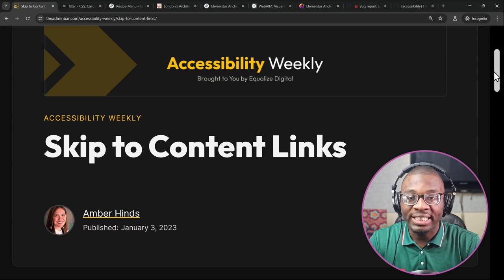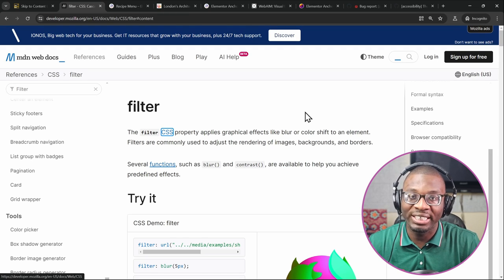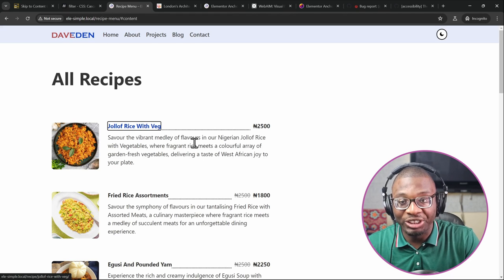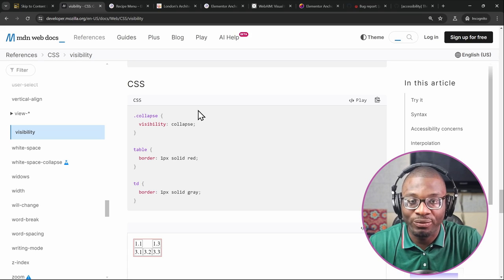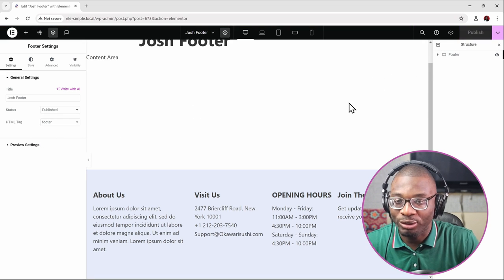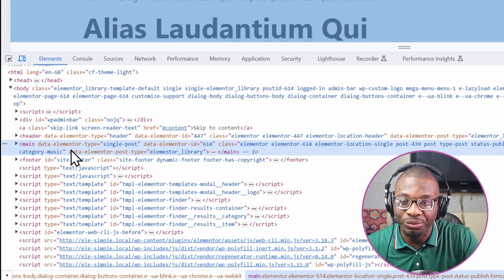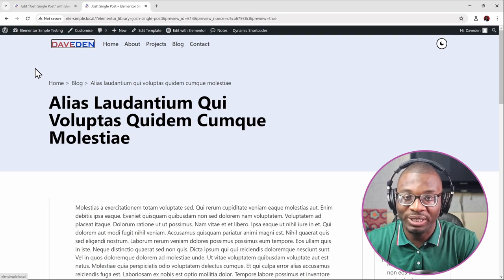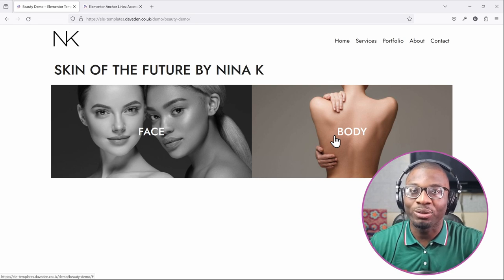Enhance Elementor Accessibility: Make Skip Links Focusable With This Easy Fix!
Google PSI often flags this critical issue: non-focusable skip links! This accessibility problem affects nearly 90% of Elementor users. Skip links enable keyboard users to navigate directly to your page's main content, making them essential for accessibility.

|| Timestamp
00:00 - Introduction
00:30 - What are Skip Links?
00:51 - Importance of Skip Links
03:49 - Testing Skip Links on an Elementor Page
04:30 - Testing Skip Links on an Elementor Post using Theme Builder
04:59 - The First Problem Introduced
06:44 - Landmark Regions Explained
09:20 - Solution to the first problem
15:03 - The Second Problem
15:46 - The Solution
17:21 - Summary of the solution
17:48 - Bonus challenge
20:01 - See you in the next video